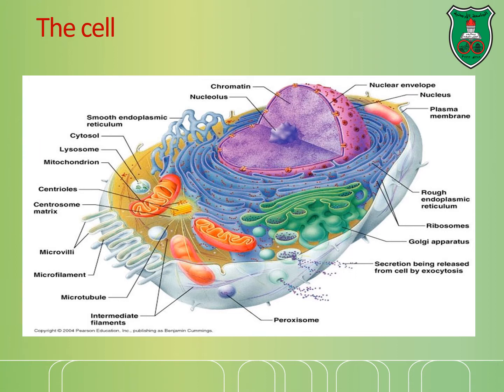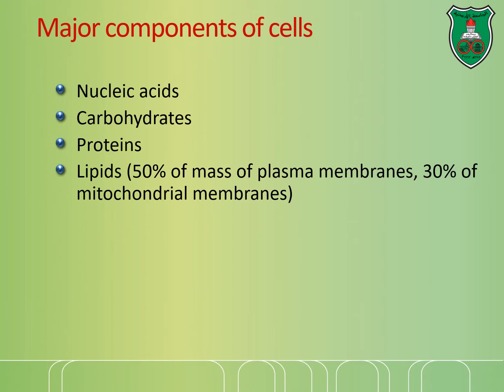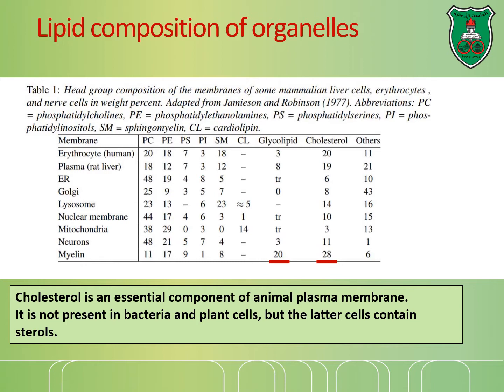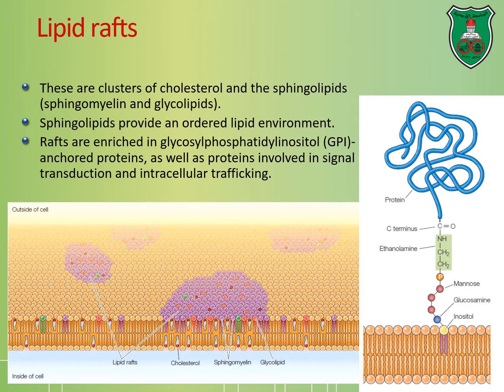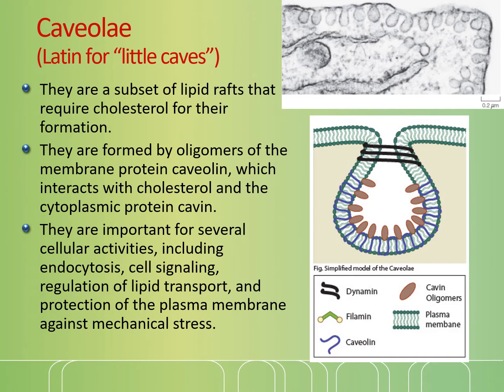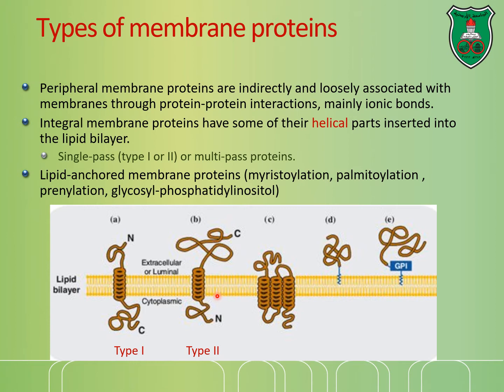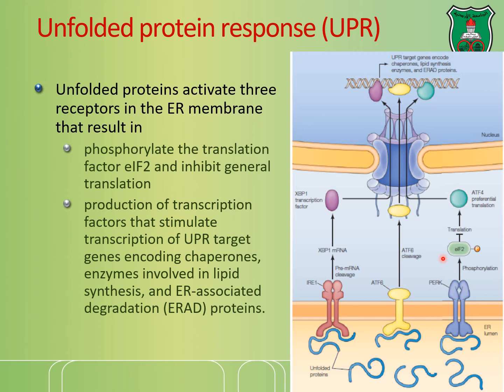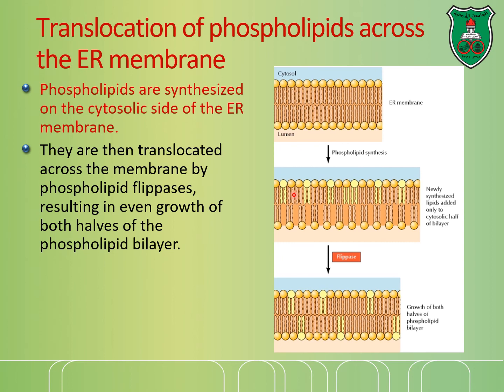Lecture 01 Introduction into cell biology and Endoplasmic reticulum